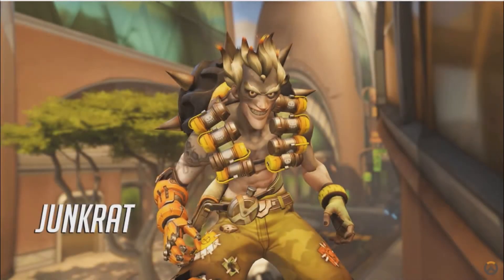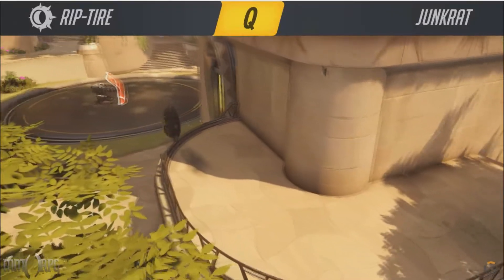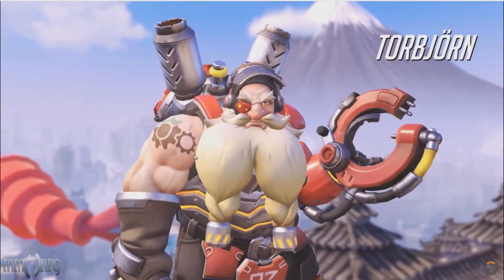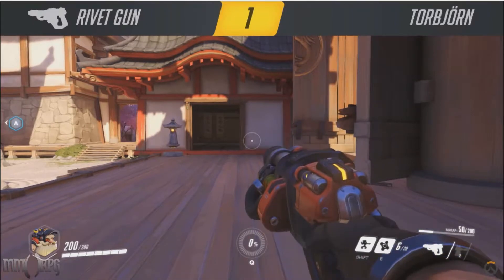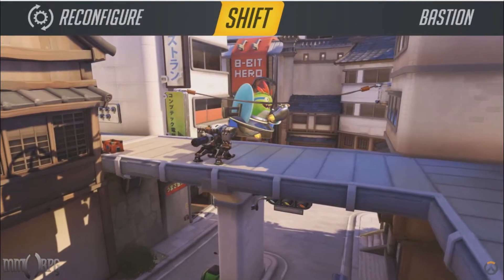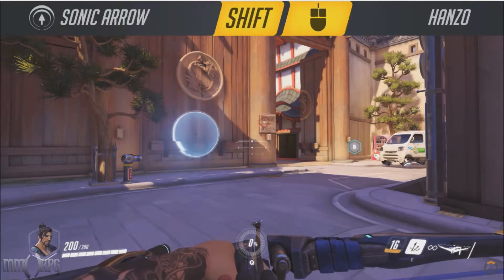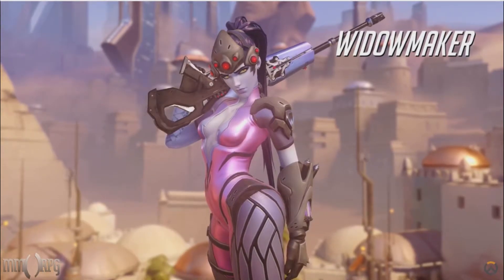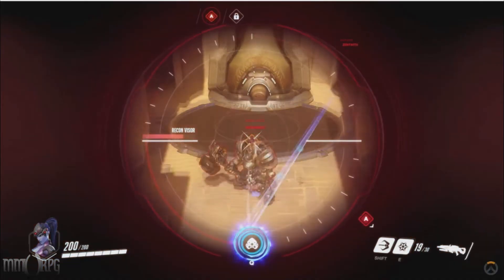Overwatch - Defensive Heroes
A Guide to Defensive Heroes in Overwatch.